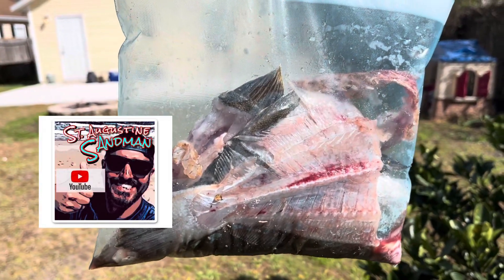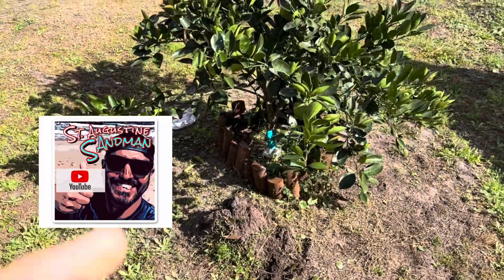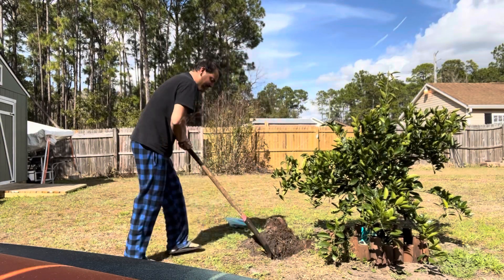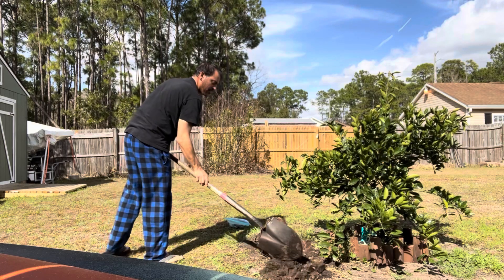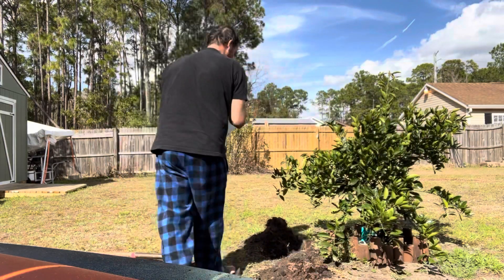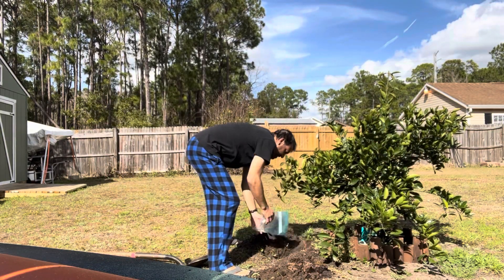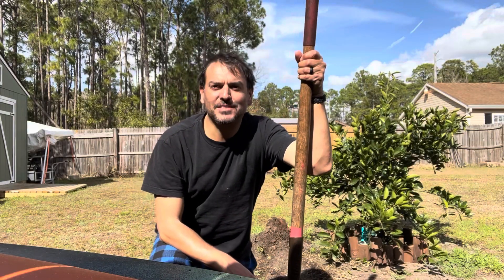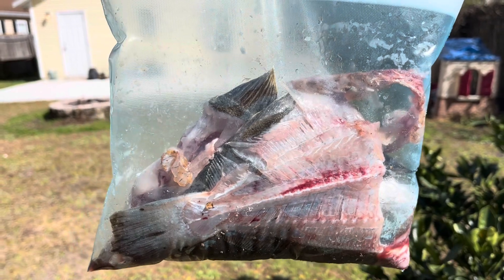Discarded FISH for Fertilizer.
Quick video of how not to waste any part of your fish.

Bury it in the garden and get all the benefits of its nutrients.